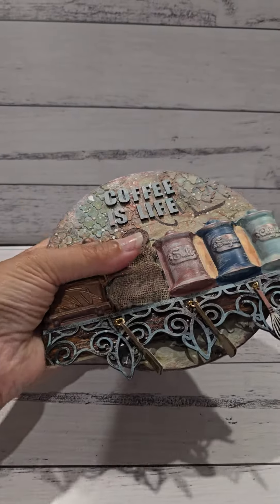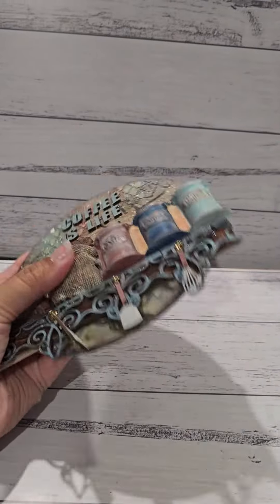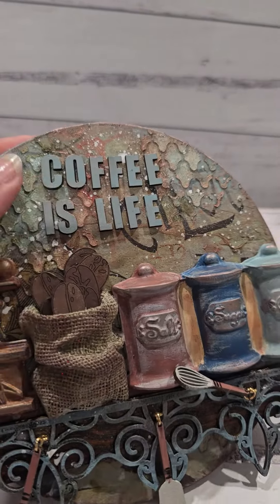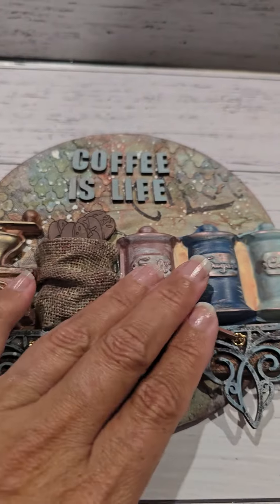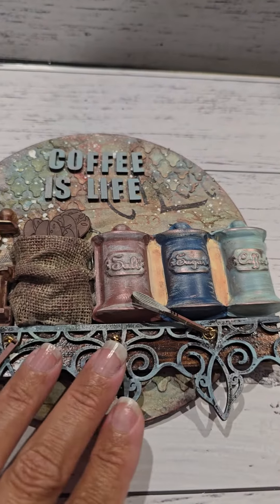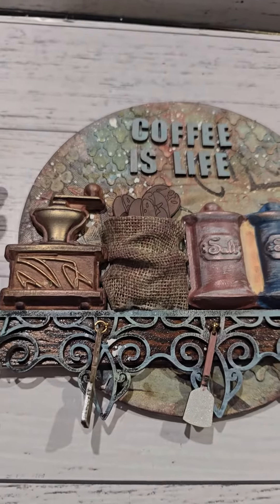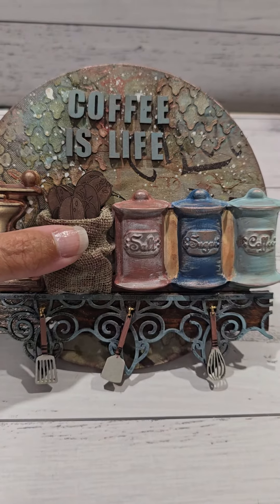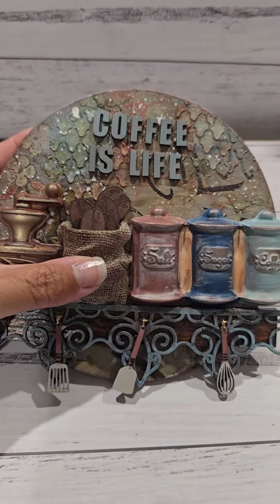Coffee is Life - mixed media round project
in the workshop you will learn some basic mixed media techniques like applying collage paper and then painting resin and chipboard embellishments to complete the project.
or search Debspalette.com to book into this workshop.